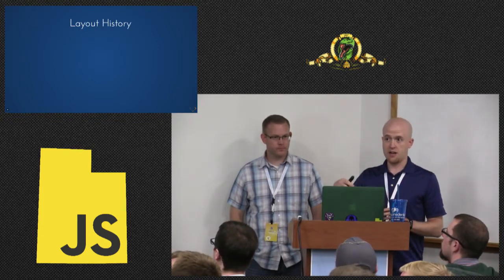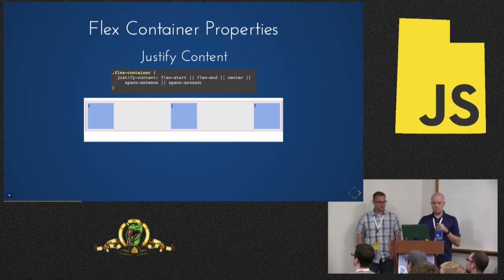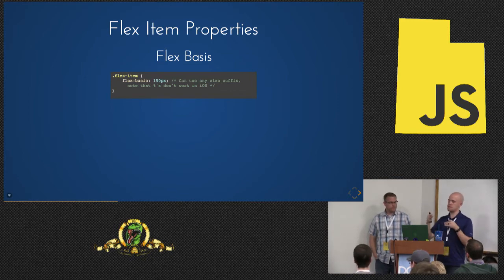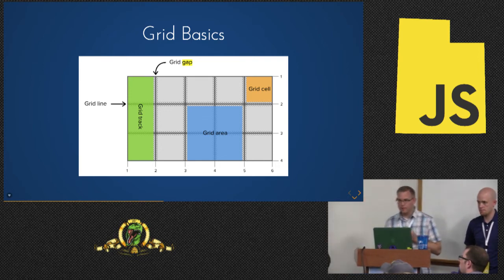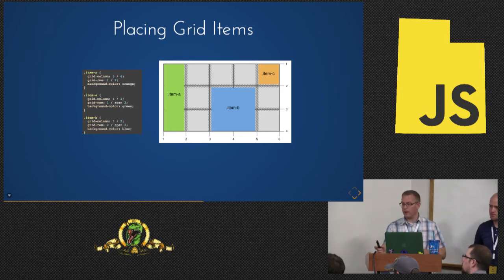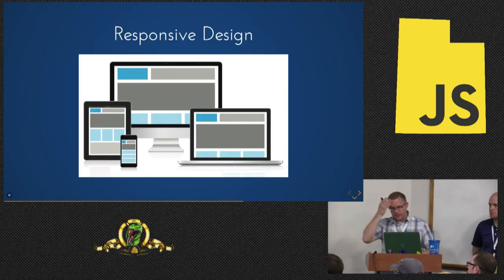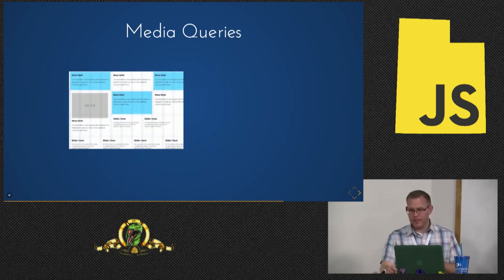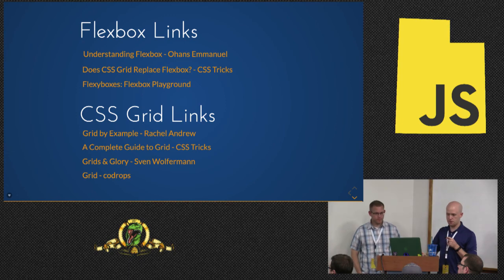Flexbox & Grid How to Style with style - Brian Barrow & Josh Holladay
Brian started learning to code 2 years ago to change careers from Supply Chain Management to Web Development. He's currently working at his first Developer job at Signs.com and hosts the FreeCodeCamp SLC meetup.

Josh has loved technology ever since he could remember. A career in tech had always seemed out of reach. However, about a year ago he started to explore programming and eventually found a love for design and coding. Early this year he left his sales career behind to brave coding boot camp at The Iron Yard. He's currently a freelance developer looking for his first Front-end Developer role.